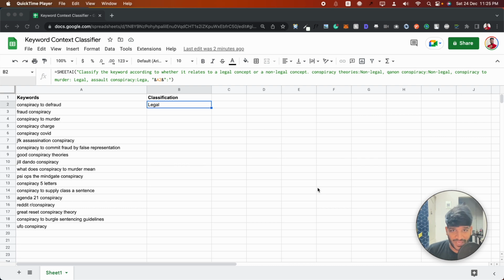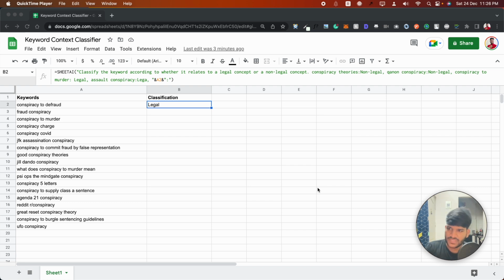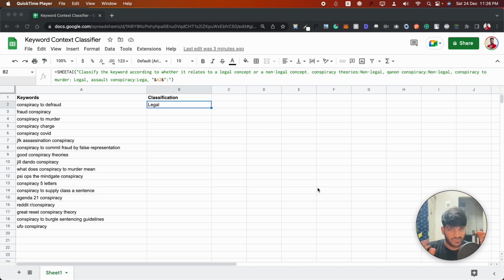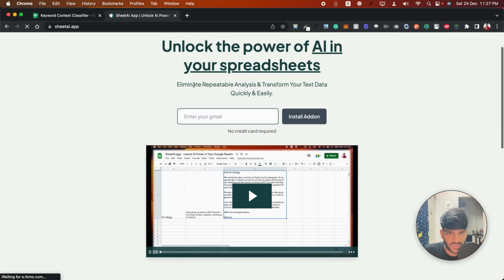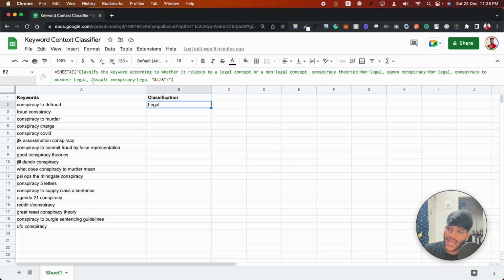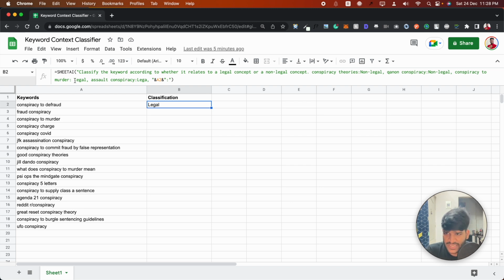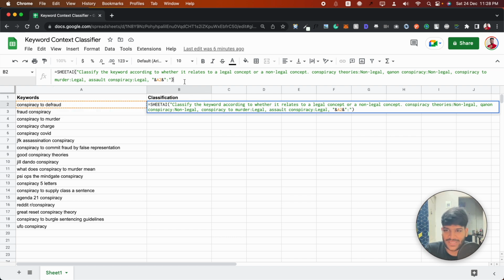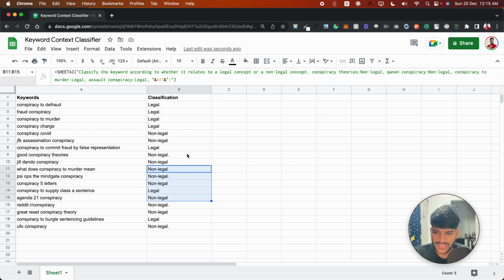Create a Smart Keywords Classifier with Custom GoogleSheet Function =SheetAI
Are you struggling to categorise thousands of keywords into meaningful groups? SheetAI App provides an easy-to-use GPT3 powered Keywords Context Classifier which can help you achieve this quickly.

In this 4 minutes video, we'll show you how SheetAI App can help you create a powerful and smart keyword classifier with GPT3 technology. Watch now to learn more!

other things possible with using GPT3 inside Google Sheets
- Create powerful sentiment analysis - Analyze and predict customer sentiment with GPT3
- Automate customer service chatbots - Create an AI-powered chatbot to answer customer inquiries
- Generate text summaries - Use GPT3 to generate summaries from text
- Generate product descriptions - Automatically generate product descriptions using GPT3
- Natural language processing - Use GPT3 to interpret natural language and automate text processing tasks
- Automate content generation - Automatically generate content such as blog posts, articles, and web content with GPT3
and more.